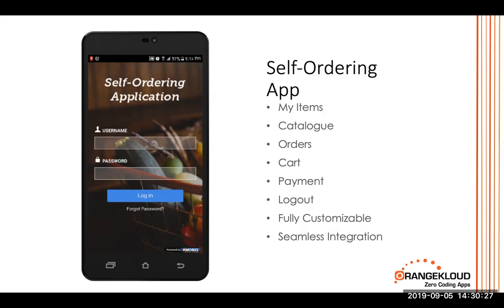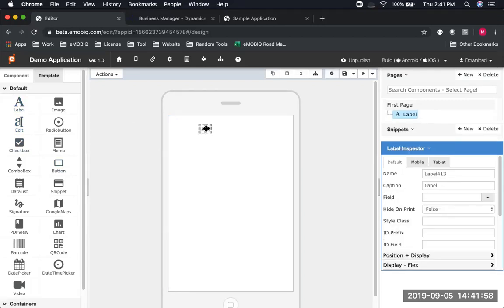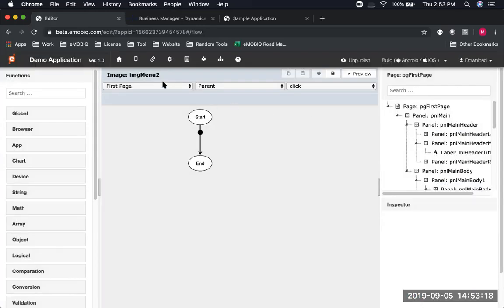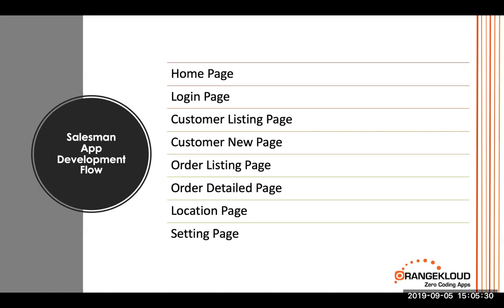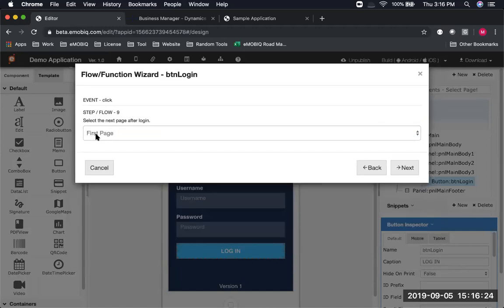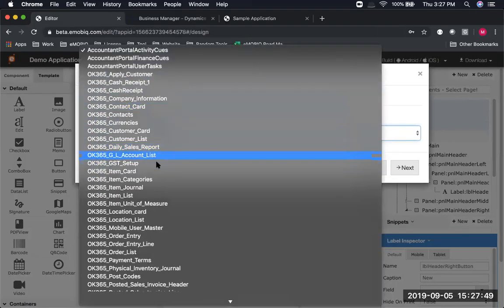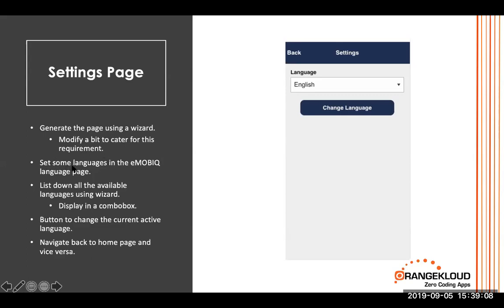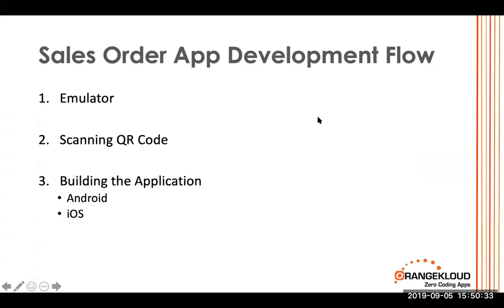Developing a NO CODE Mobile Application using eMOBIQ(TM)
Workshop that shows how building Mobile Apps can be simplified with absolutely No Coding whatsoever.